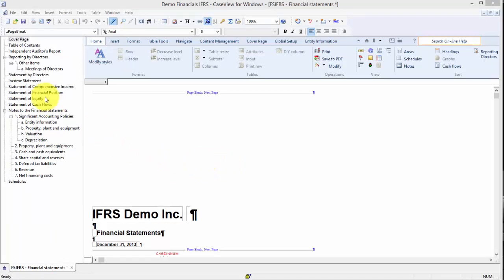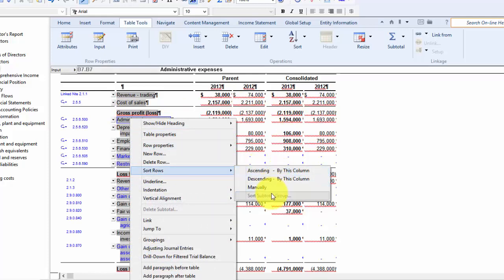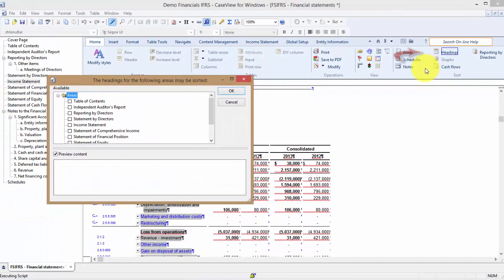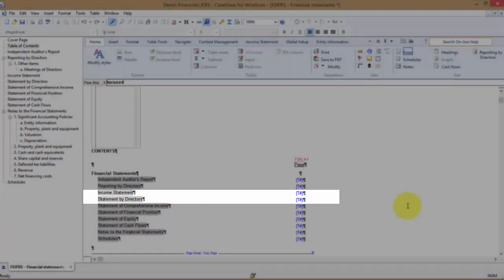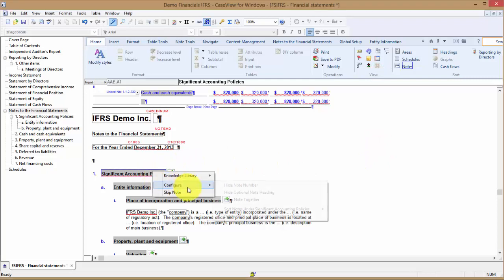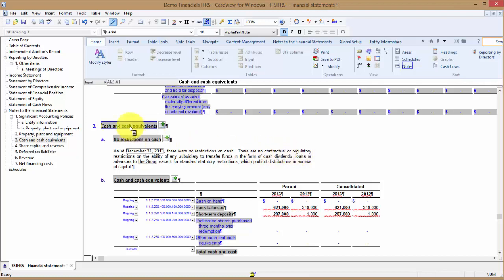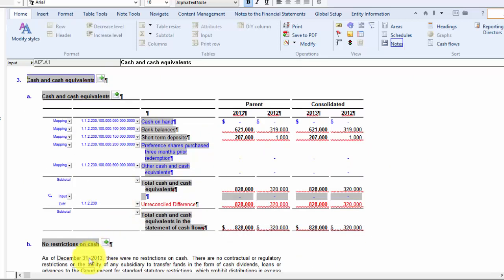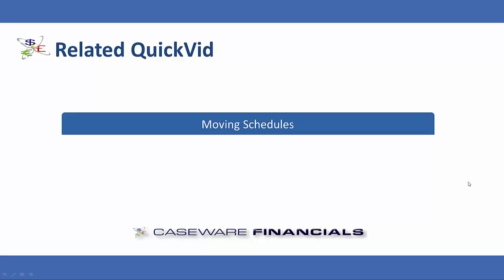CaseWare QuickVids: Financial Statements- Sorting